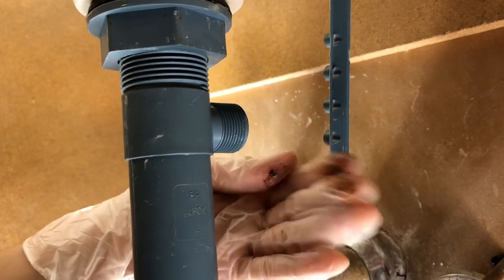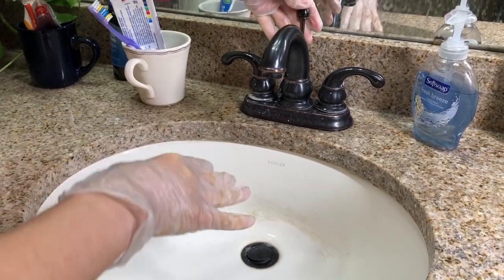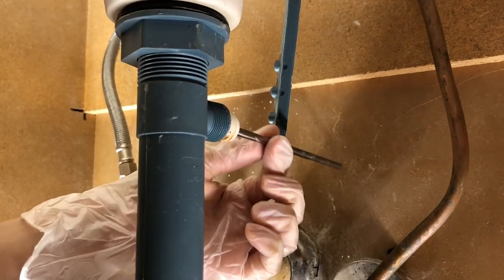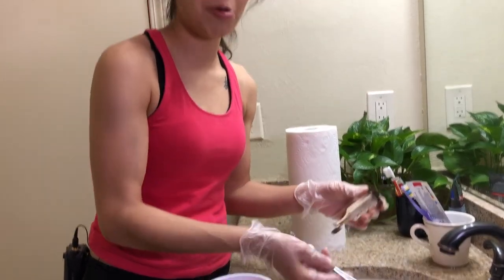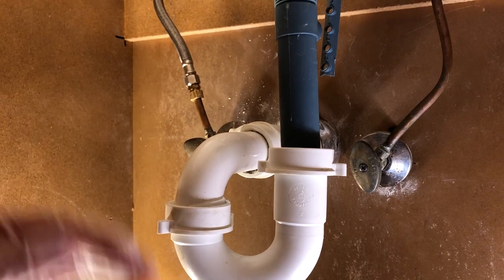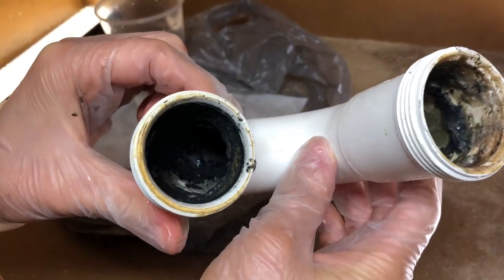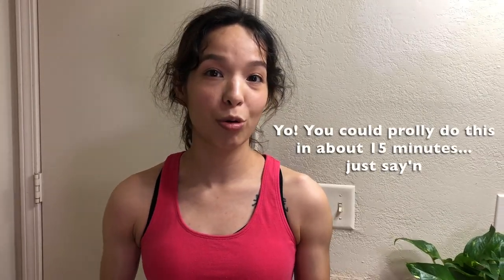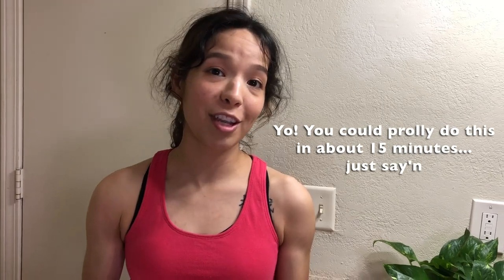How to Unclog a Sink Drain (Thoroughly) - DIY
Come join us as MexicanPizza gives you some tips on how to clean your clogged drain